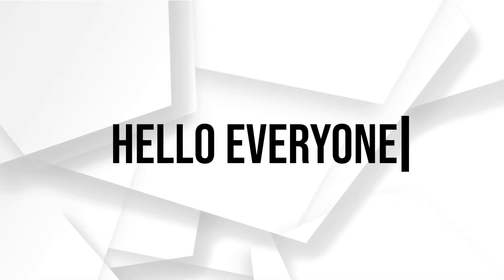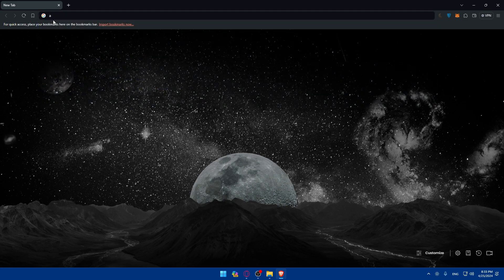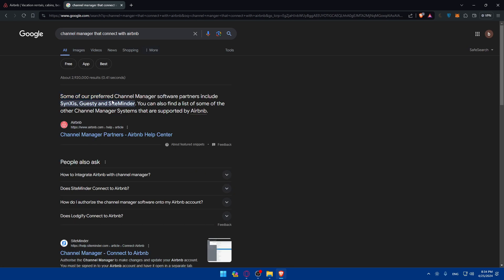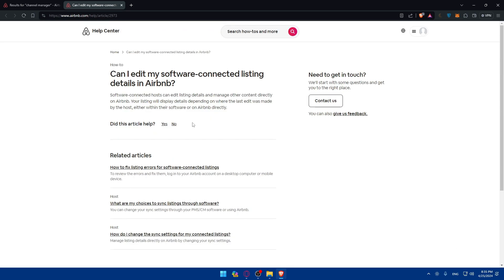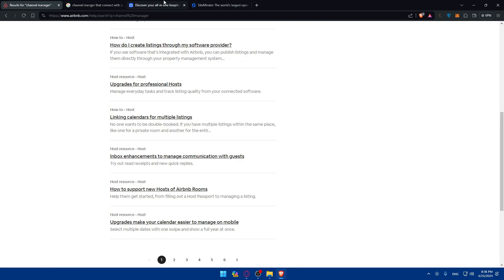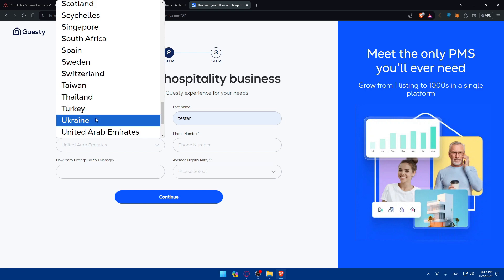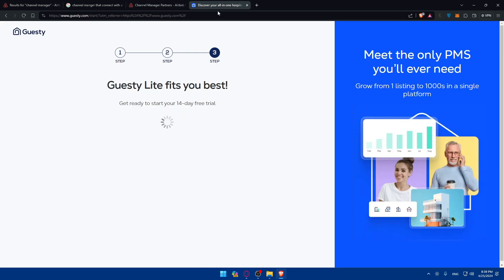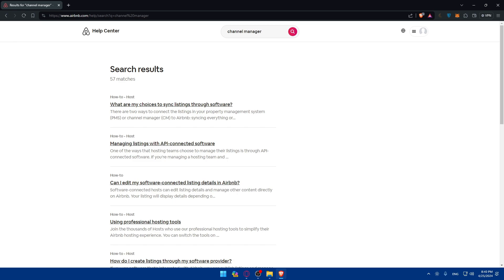How To Connect Airbnb To Channel Manager 2025! (Full Tutorial)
Today we talk about connect airbnb to channel manager,channel manager,airbnb channel manager,property management software